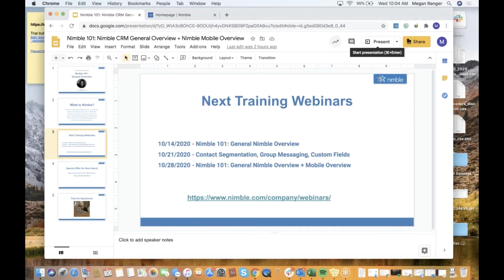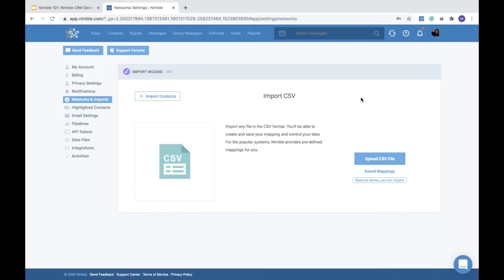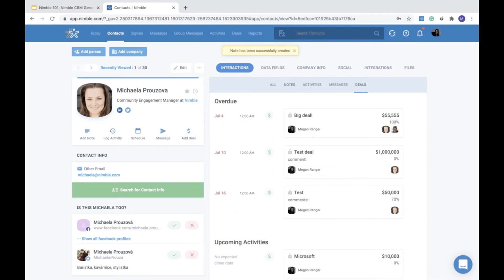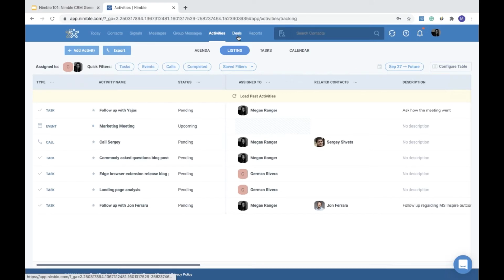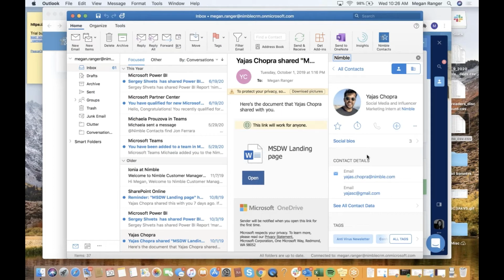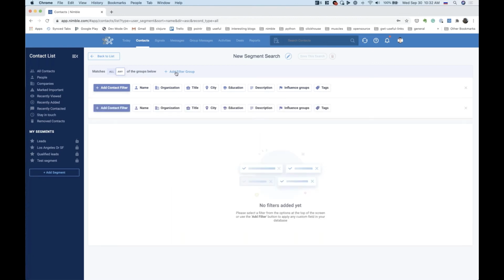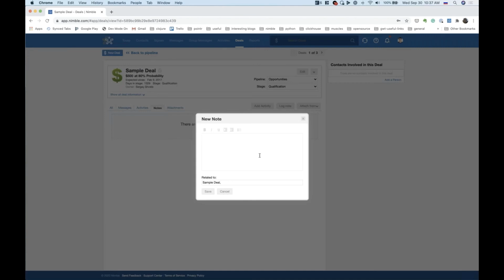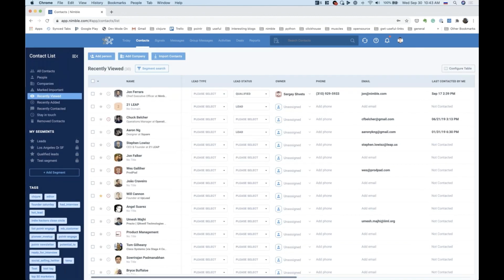Nimble 101: General Overview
In this webinar in which Nimble Content Manager Megan Ranger will walk you through Nimble and all its individual features. This webinar is perfect for anybody who’s just getting started with Nimble, looking for a new CRM tool to use for their business or anyone that might need a refresher of our new features.

About Nimble